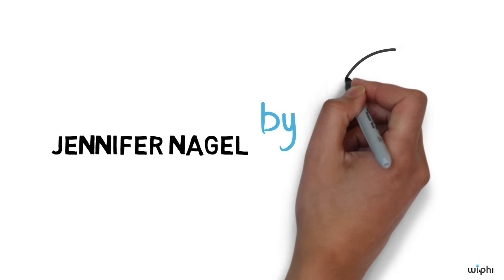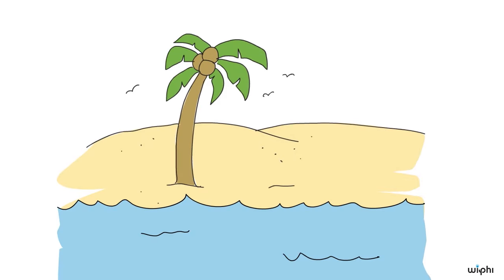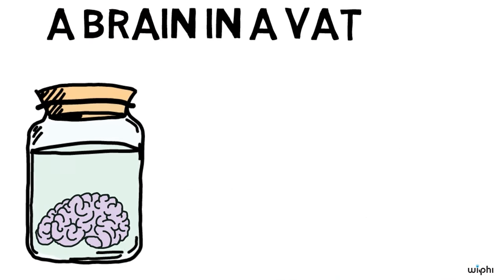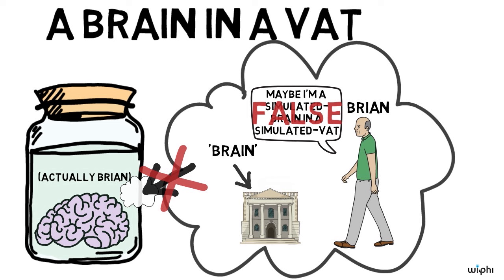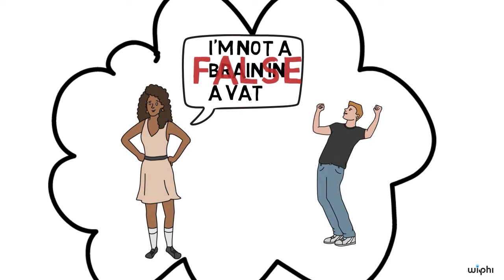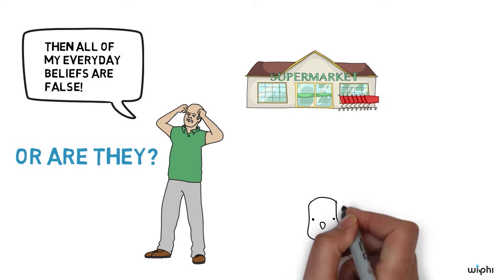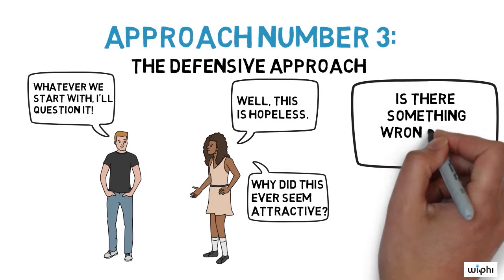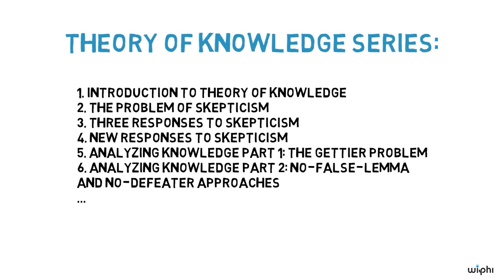PHILOSOPHY - Epistemology: New Responses to Skepticism [HD]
How do contemporary philosophers respond to the threat of skepticism?  In this Wireless Philosophy video, Jennifer Nagel (University of Toronto) reviews the semantic (or meaning-based) theories of Hilary Putnam and David Chalmers, according to which skepticism either self-destructs, or isn’t as scary as you might think.  She then examines the defensive approach of Timothy Williamson, an approach whose goal is not to convert you from being a skeptic back into believing in knowledge, but rather to protect you from becoming a skeptic in the first place.